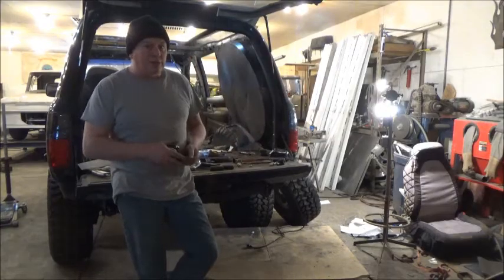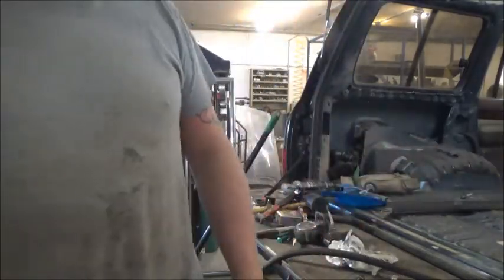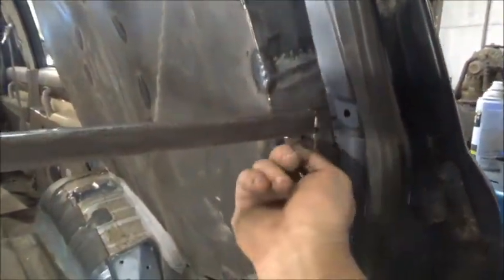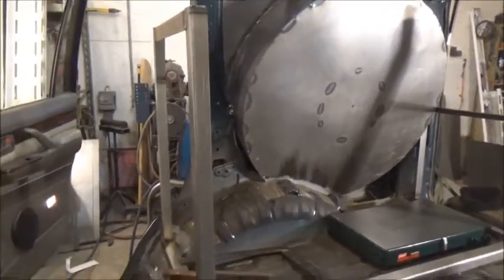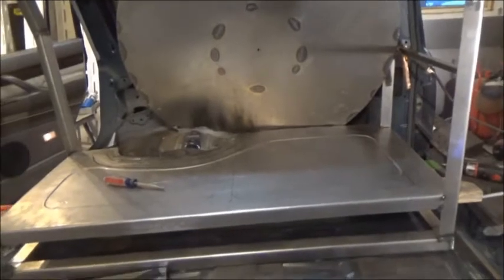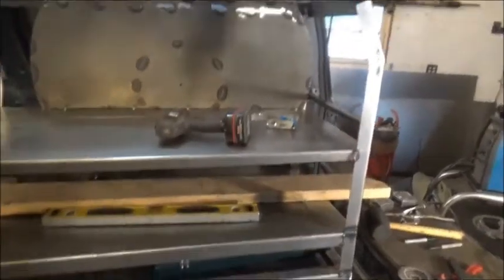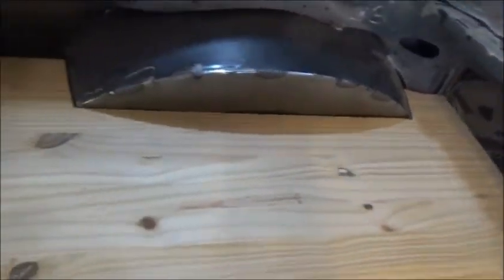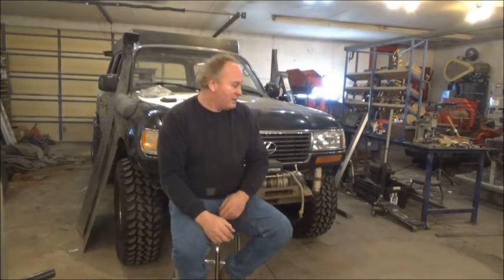Overlander interior cabinet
Making the main interior "kitchen cabinet"